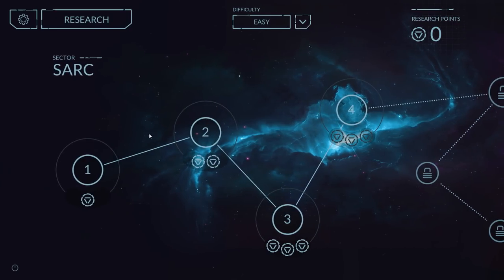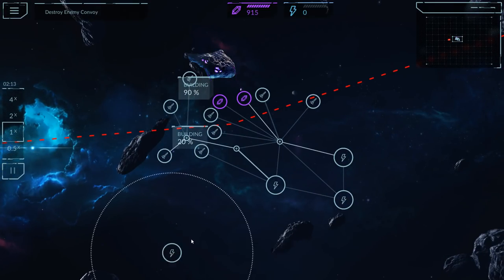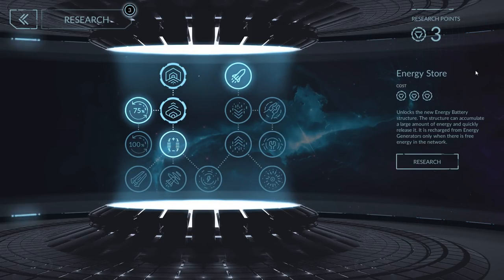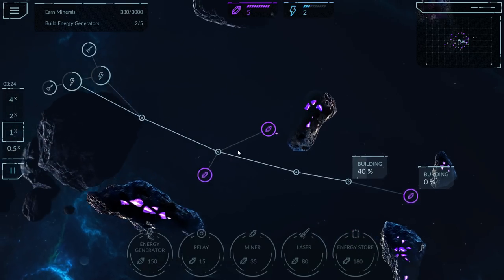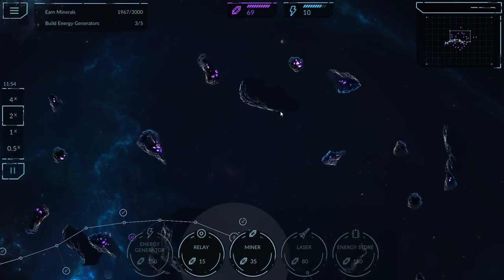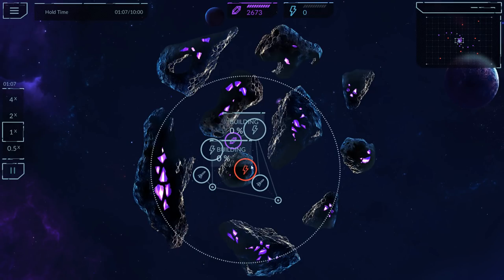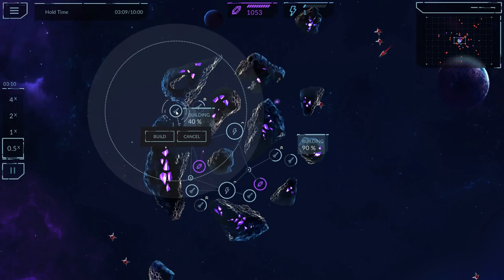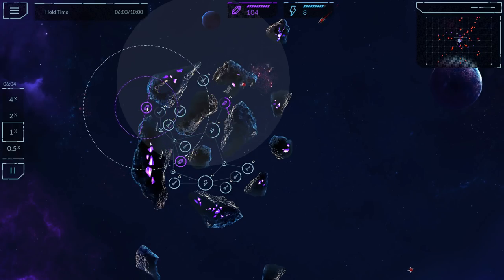Phantom Signal - (Sci-Fi Strategy Game)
Phantom Signal is a real-time sci-fi strategy game with unusual mechanics. Explore mysterious star systems and reveal the secret of the phantom signal.